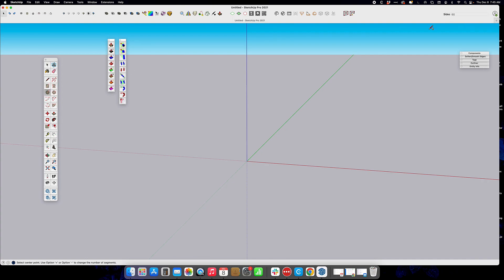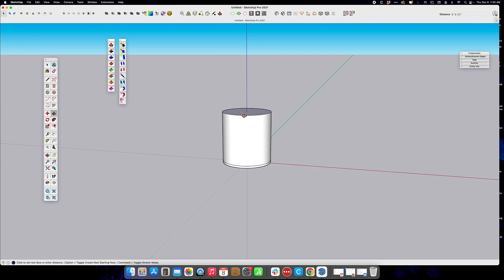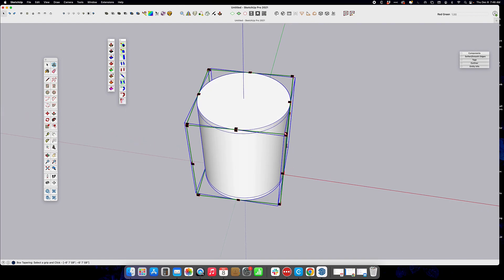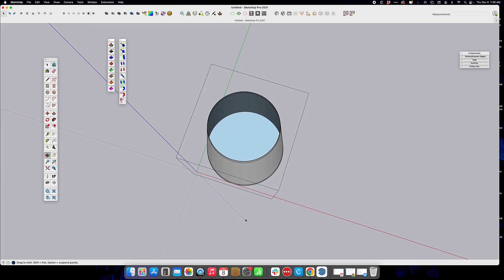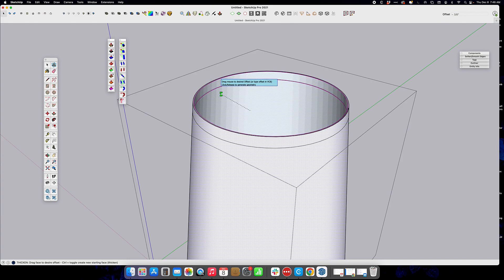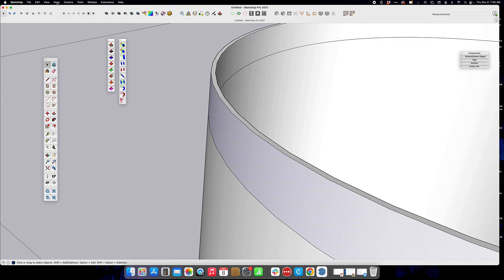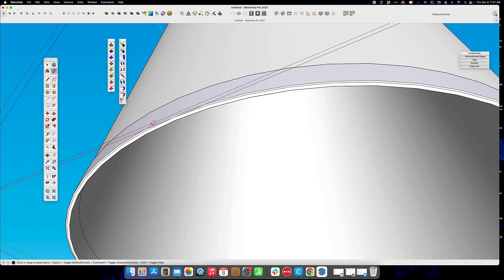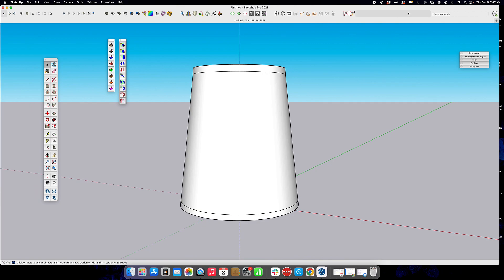Two Minute Tutorial - Model a Tapered Lampshade in Sketchup using Joint Push/Pull and Fredo Scale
Learn to create a tapered lampshade in Sketchup using extensions Joint Push/Pull, and Fredo Scale.

I also offer Services for rendering and design document creation!